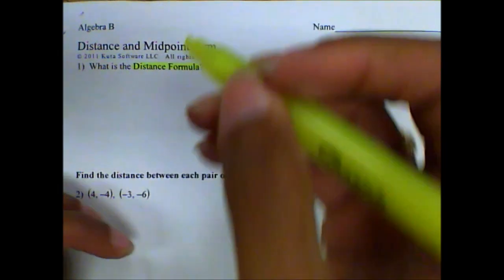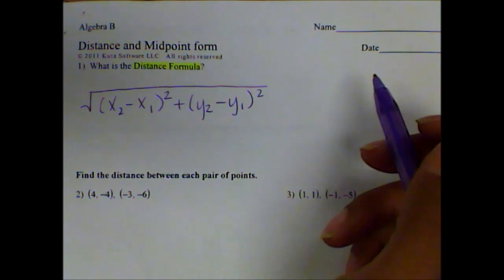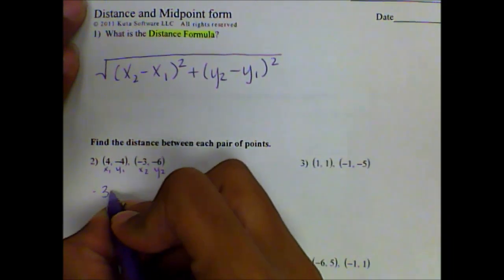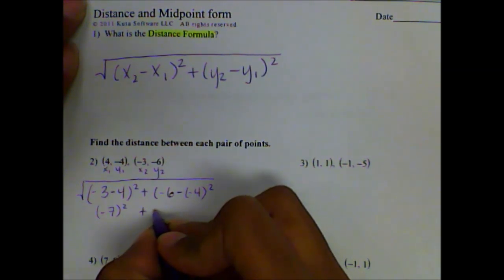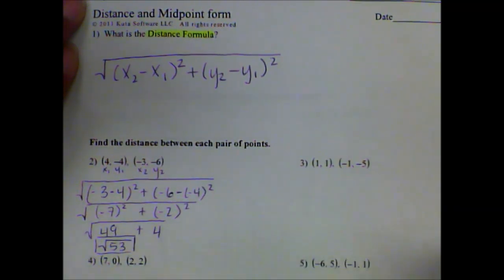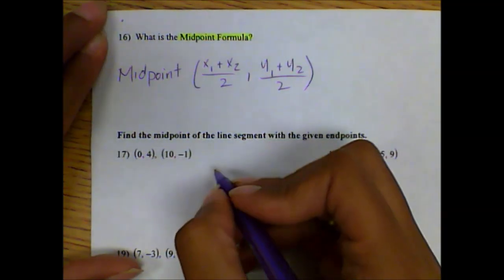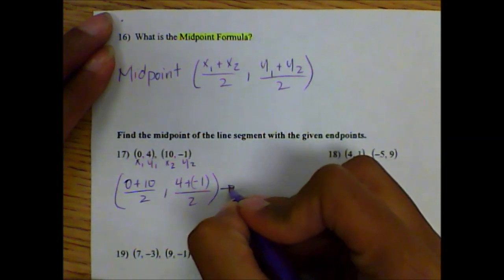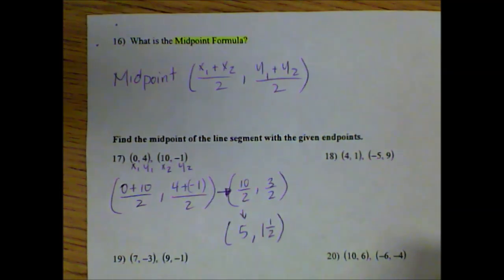Distance and Midpoint Formula Review